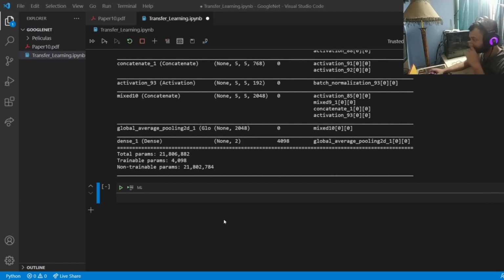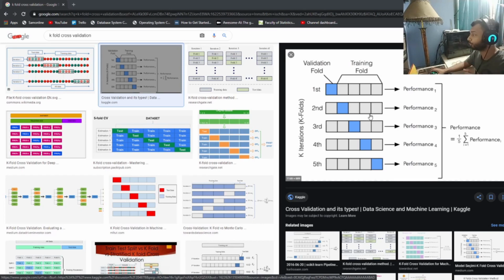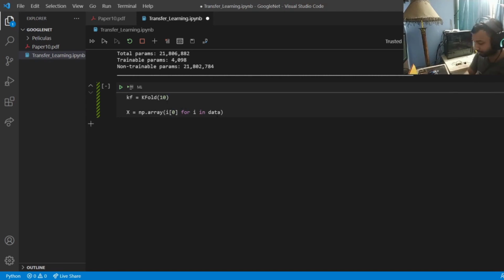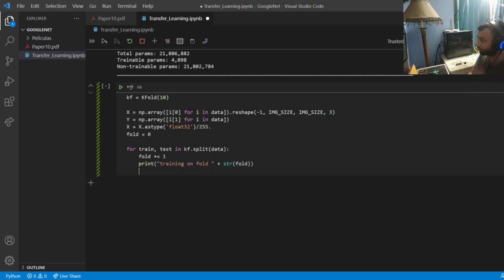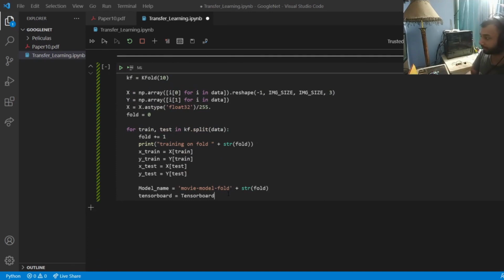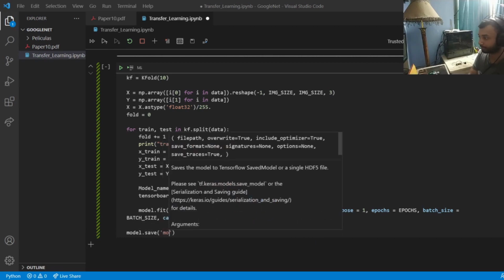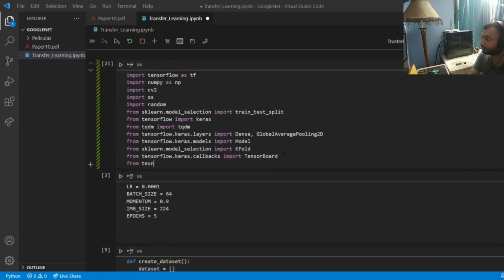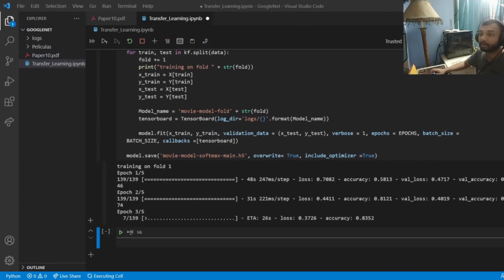Transfer Learning Using GoogleNet. Violence Detection by videos. Part- 2/2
Hello again. In this Video I use the Movies Dataset to train a Transfer learning model so that it can detect violence in videos. I am using GoogleNet as a pretrained model (aka InceptionV3). I have extracted the frames and used k-fold cross validation to train the model. I have followed the research paper and showed how to implement a research paper thoroughly.
Happy Coding.
Important links can be found below.